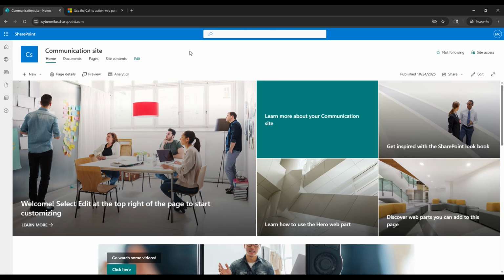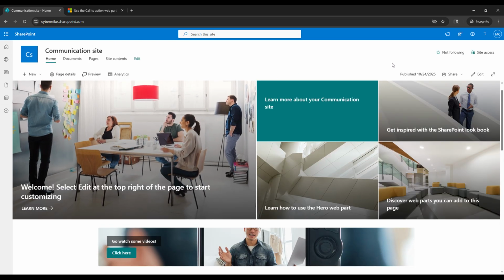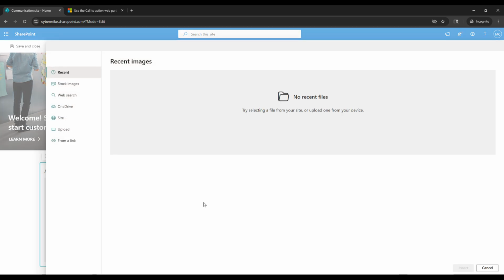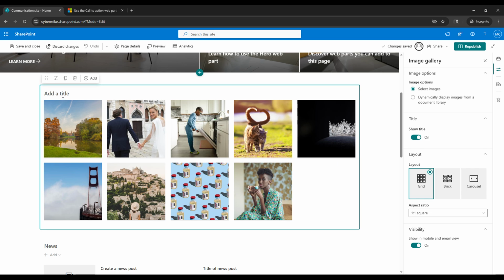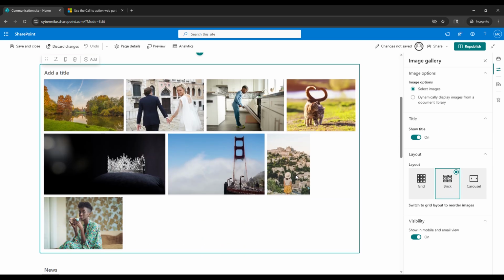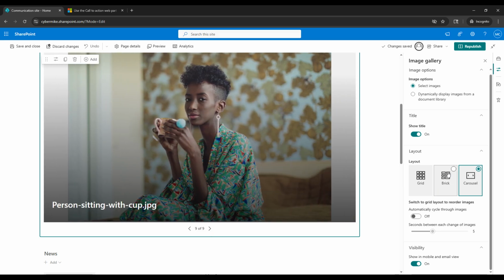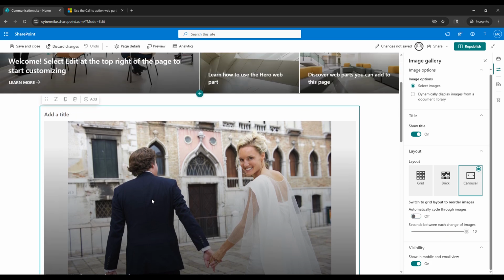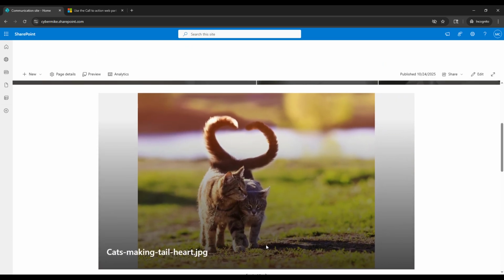Add an Image Gallery to Your Site | Microsoft SharePoint Fundamentals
In this SharePoint Fundamentals lesson, learn how to add and customize an Image Gallery on your SharePoint site using the modern Image Gallery web part. You’ll discover how to upload multiple images, adjust layouts, create responsive galleries, and use design options that make your pages visually engaging and professional. Perfect for showcasing projects, team photos, or event highlights — this step-by-step tutorial will help you make your SharePoint site more dynamic and appealing.